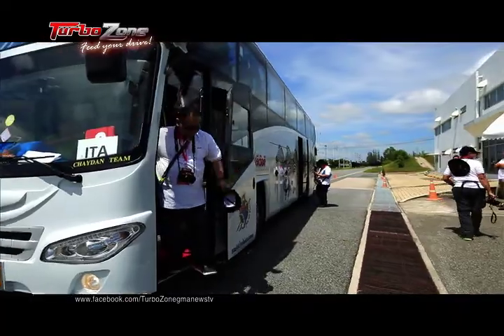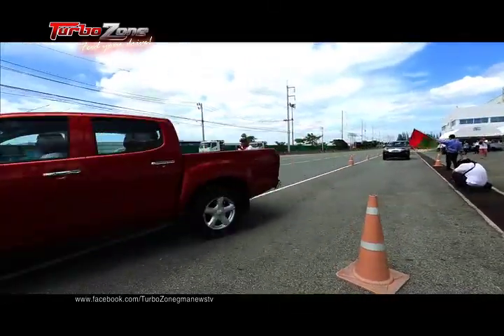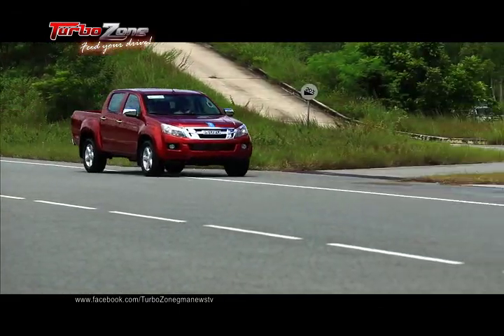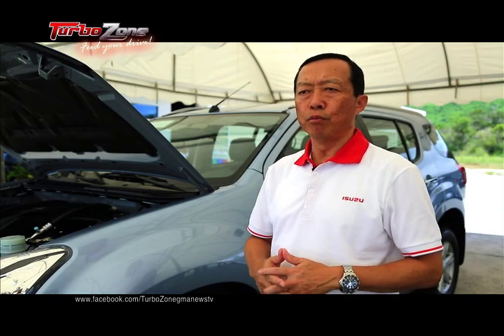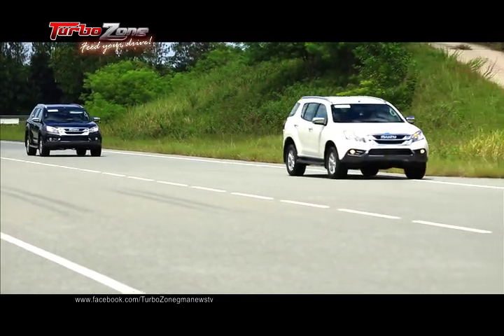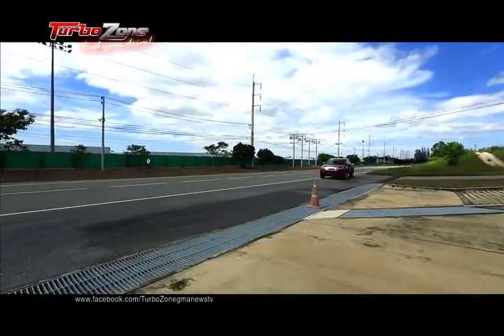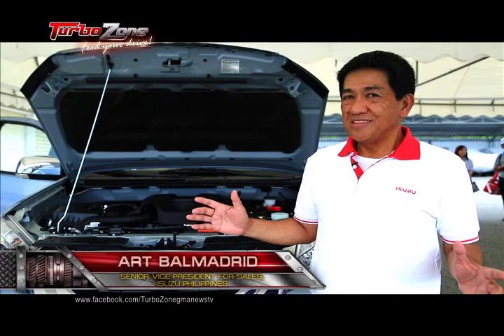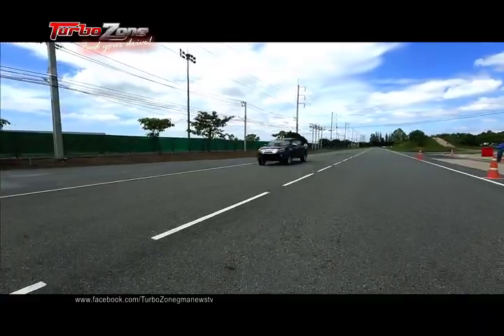TURBOZONE SEASON 16 EPISODE 12- ISUZU D-MAX and MUX TEST DRIVE THAILAND